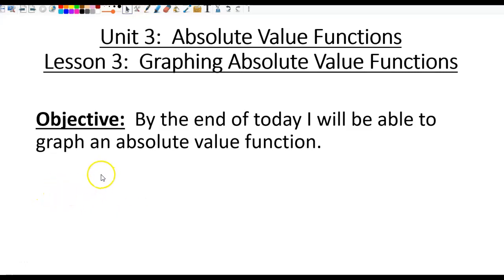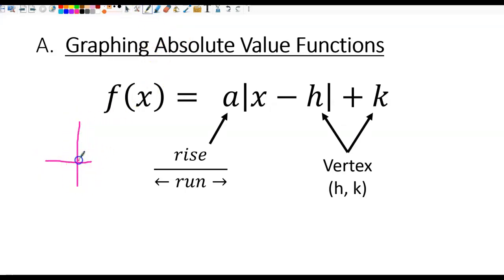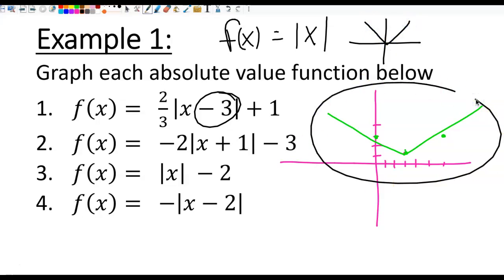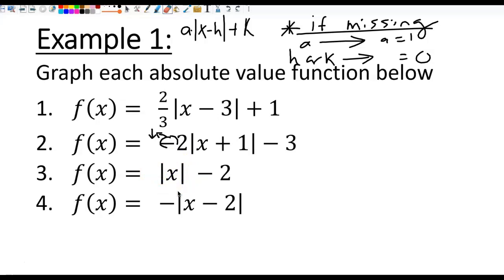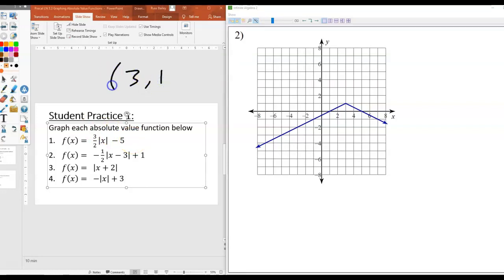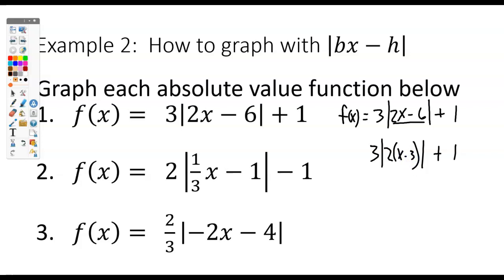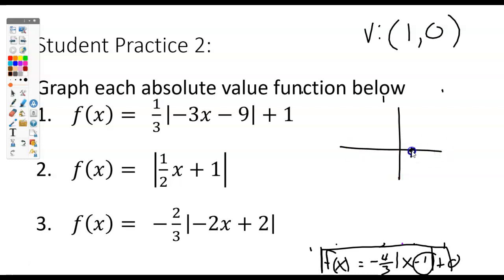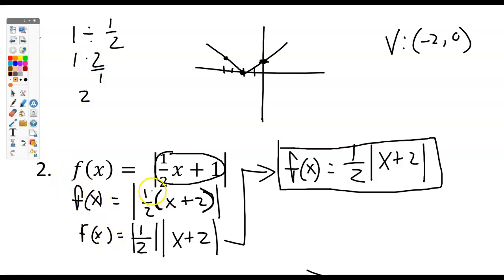Precal Lesson 3.3 Graphing Abs. Val. Func. 22/23